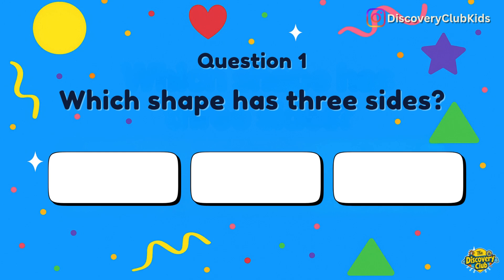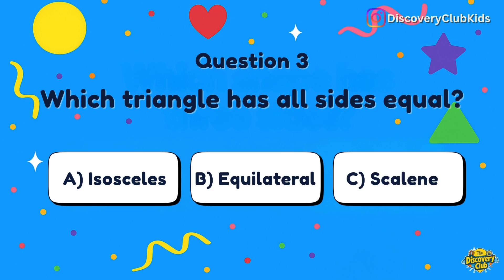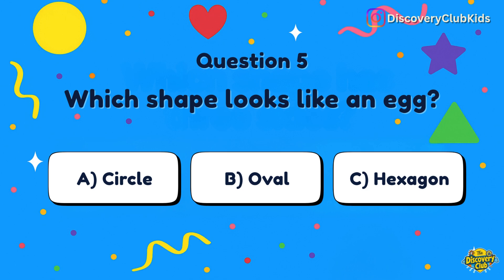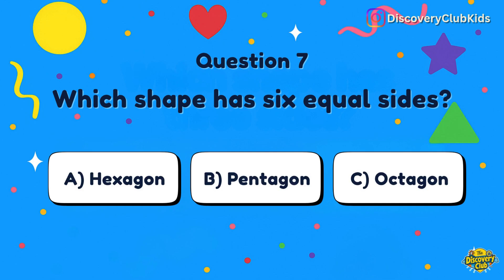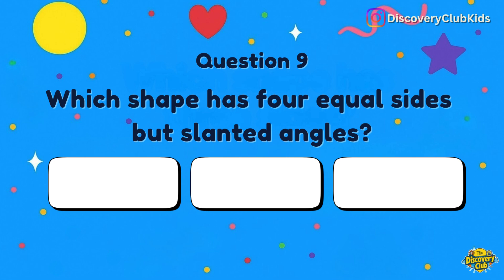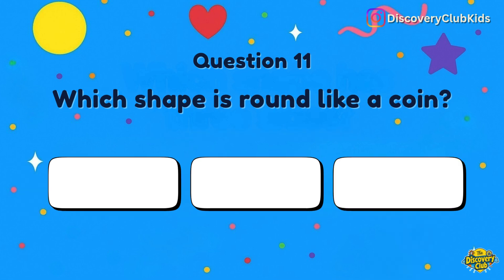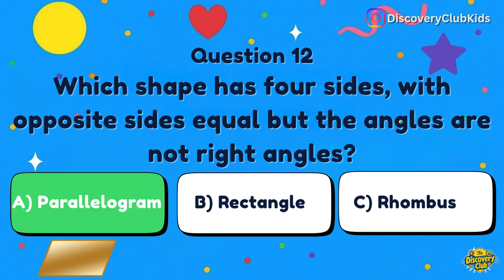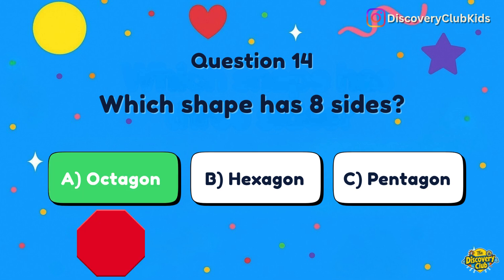Can You Guess the Shape? 🤔 Fun 2D Shapes Quiz!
Can you guess the shape? 🔺🟡🔷
Get ready for a fun 2D Shapes Quiz with The Discovery Club! Let’s see how many shapes you can name — from circles and triangles to hexagons and rectangles. 💛

Each question gives you a few seconds to think before the answer is revealed. Perfect for preschool, kindergarten, and early learners!

🧠 Learn, play, and test your knowledge with our colorful shape quiz.
👦 For ages 4 and above — fun for kids, parents, and teachers too!

🎨 Credits:
🎬 Produced by: The Discovery Club
🎙️ Voiceover: AI-generated using child-safe voice technology
🎨 Visuals & Animation: Created and enhanced by The Discovery Club using licensed AI-assisted design, illustration, and video generation tools. All visual elements, including AI-generated images, animations, and enhancements, are fully licensed and cleared for commercial use.
🎵 Title Song: Original composition and vocals created exclusively for The Discovery Club (commercial rights fully owned).
The creator holds valid commercial rights to use, modify, and monetize all included media in accordance with the respective license terms.

🔐 Copyright & Usage Notice:

This is an original production by The Discovery Club.

The creator retains full commercial rights to use, modify, distribute, and monetize this video, including all original songs, narration, visuals, and licensed AI-generated content.

🤖 AI Transparency Statement:

Some visuals, voiceovers, and animations in this video were created or enhanced using AI-assisted tools. All content has been reviewed, refined, and finalized by The Discovery Club to ensure it is age-appropriate, educational, accurate, and safe for children.